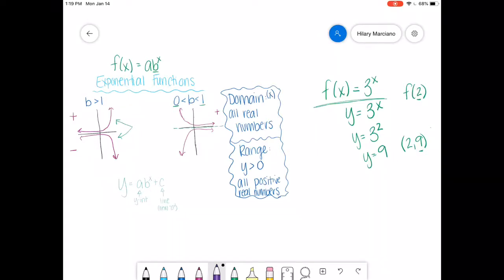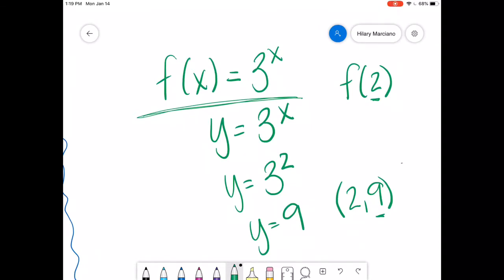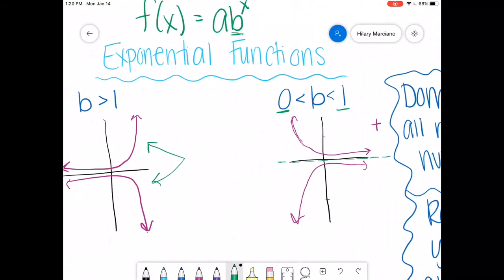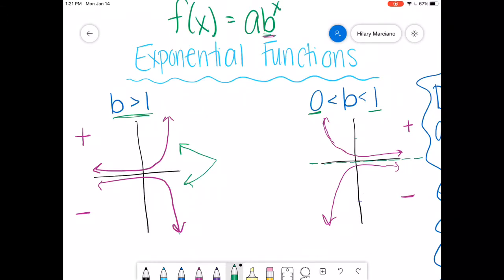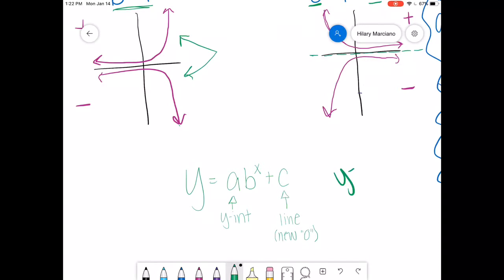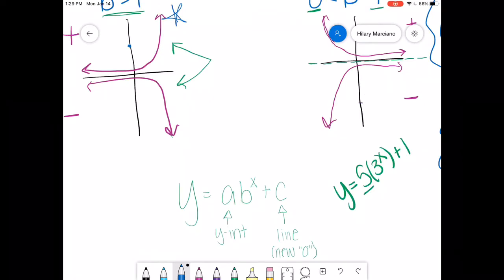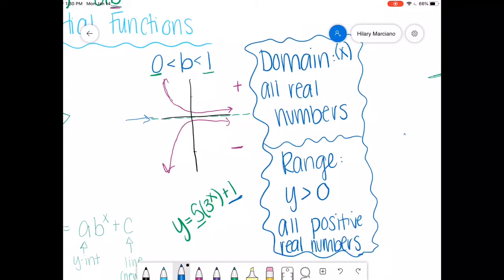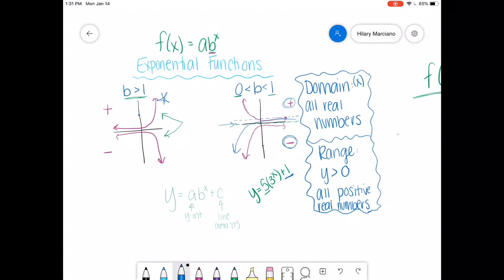Exponential Functions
A review of exponential functions for Algebra 1 students.